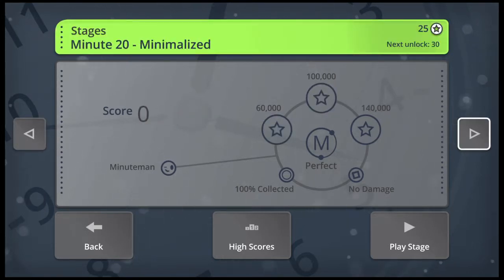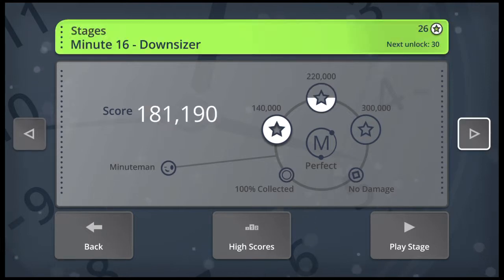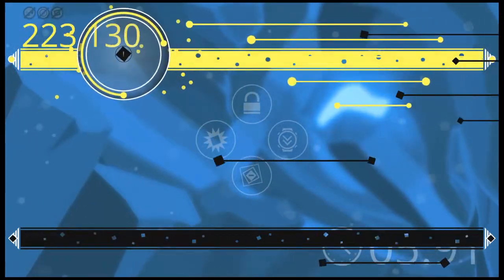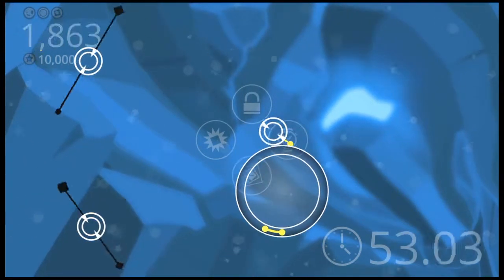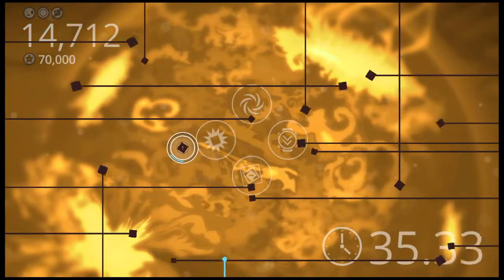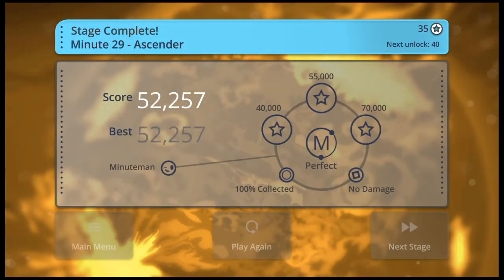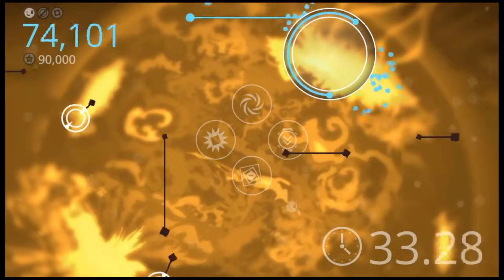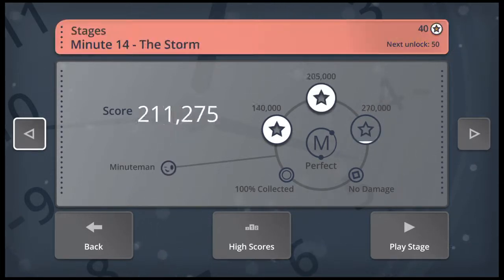Minutes: PS4 Quick Vid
'It only takes a minute, girl (only takes a minute girl)/To clear a stage in this game, to clear a stage in this game (yeah)